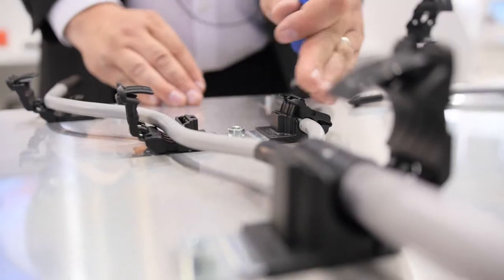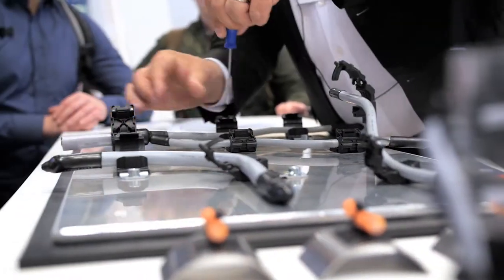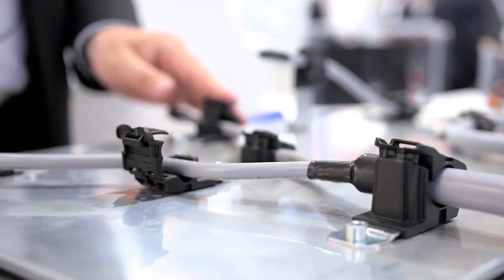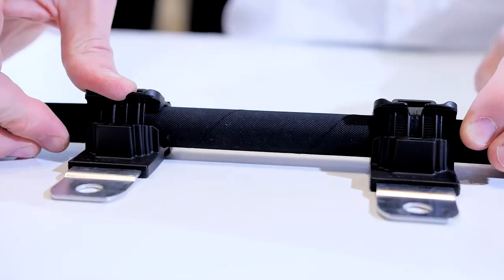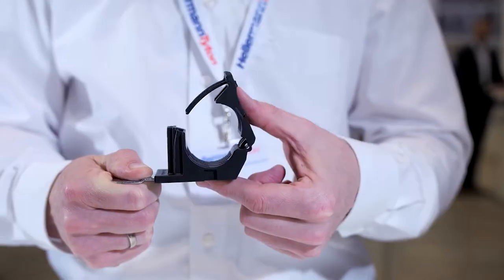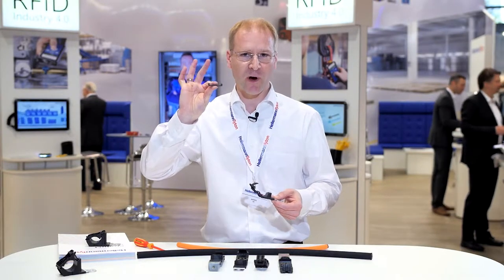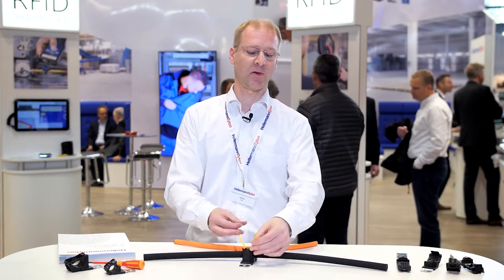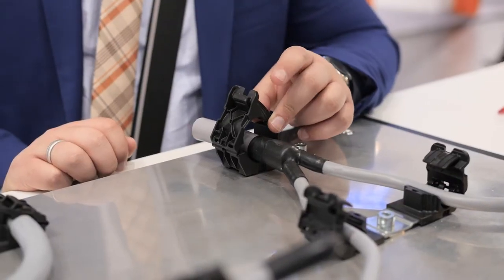Ratcheting P-Clamp from HellermannTyton to Mount Cables and Hoses — Allied Electronics & Automation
Discover how the innovative ratchet P-clamp from HellermannTyton dramatically improves on the design of traditional clamps and clips.

Cables and hoses are mounted thousands of times every day using P, RCA, and aluminum clamps. But traditional clamps and clips are fiddly to install, and sharp metal edges often cause damage. Plus you need a large inventory of diameters to cover all eventualities.

The HellermannTyton innovative ratchet P-clamp improves on the conventional design and solves all of these problems neatly.

Here are the advantages of the versatile ratchet P-clamp at a glance:

► Mounting the clamp and fixing the cable or hose can now be done in two separate work steps.
► The rugged and versatile clamp is suitable for heavy duty applications and the stainless steel mounting plate withstands corrosion.
► The ratcheting plastic clip means that all common diameters can be covered with only four different clamp sizes.
► The design automatically centers the cable so that the insulation is not pinched and can even be closed to predefined tensions that meet quality assurance requirements.
► Soft rubber inserts protect the cable insulation against friction caused by vibration.
► The P clip can be reopened using a flathead screwdriver, which makes the life of service and maintenance engineers much simpler.
► Four different sizes and a variety of mounting plate angles.
► A cradle on top of the clamp also makes it easy to fasten other items securely to the clamp with a cable tie.